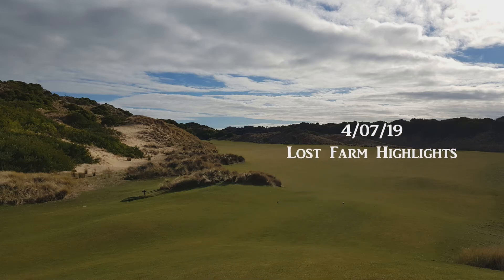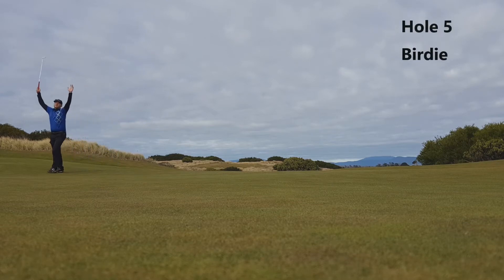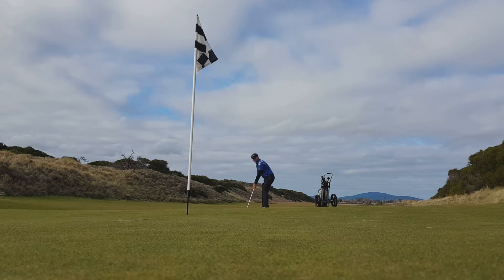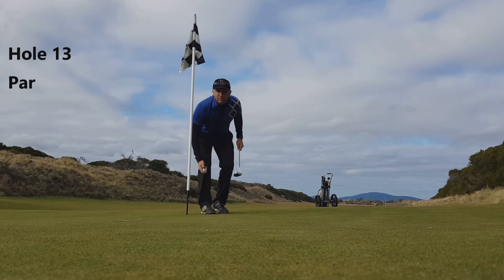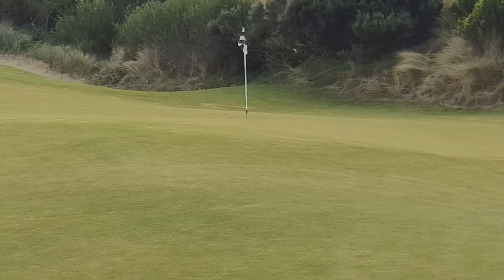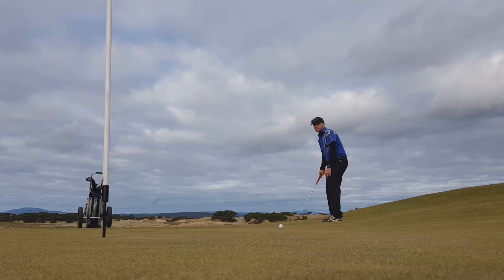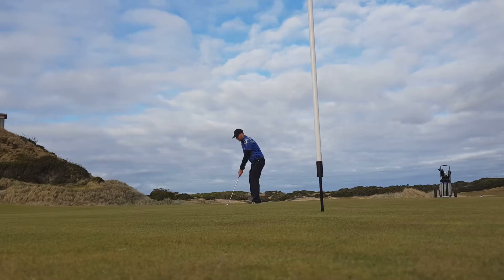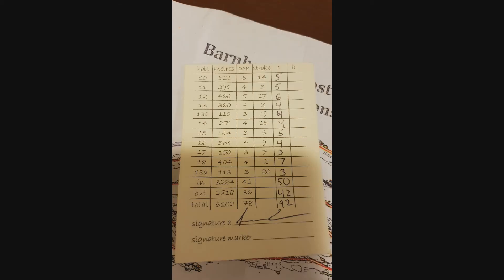Barnbougle Dunes - Lost Farm Terracotta Tees Highlights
Highlights (and some not so great putts) from my first round playing Lost Farm in Tasmania.  One of the top 100 Golf courses in the world, and one of the top 20 in Australia.  I was using their executive set of rental (hire) clubs and I shot a +13 on the 18 normal holes, +14 including the 2 bonus holes (13a and 18a).  Amazing course, can't wait to come back and try out The Dunes as well as play Lost Farm again